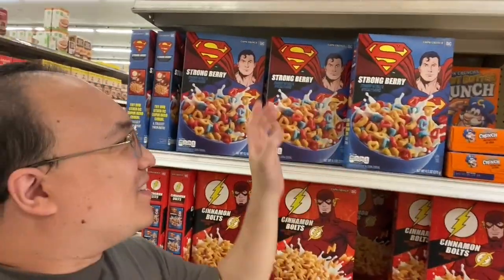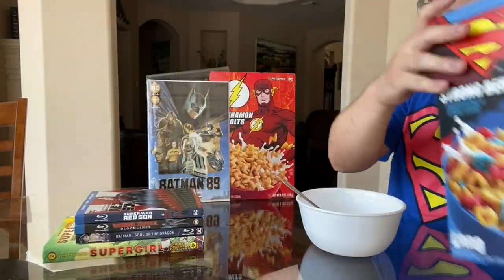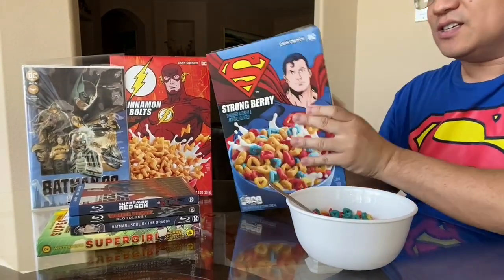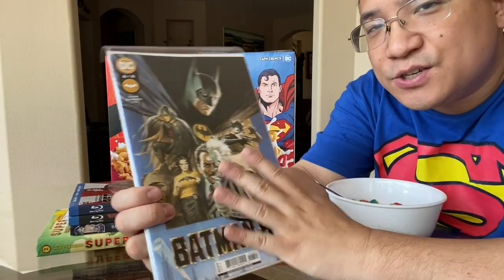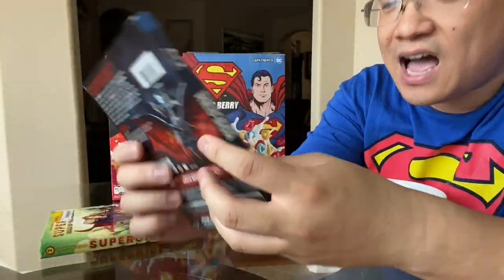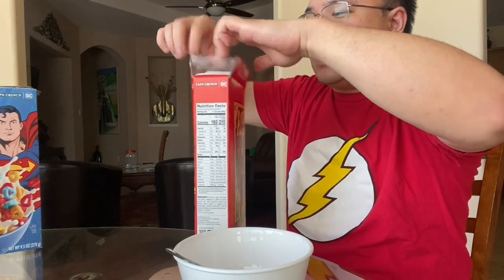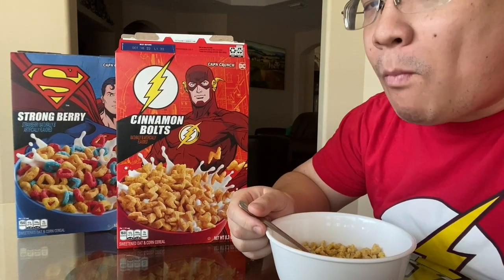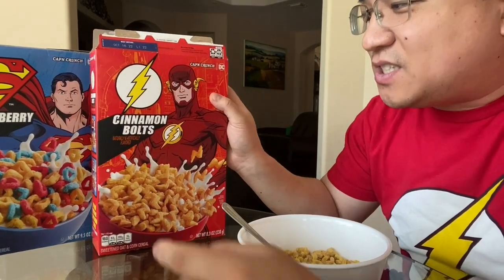Superman & Flash Cereal - Cap’n Crunch - Strong Berry vs Cinnamon Bolts + DC Haul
My name is David Khoa. My videos include reviews, hauls, vlogs, and live streams. I like talk about movies, music, comic books, and video games.

PSN: davidakhoa
Xbox Live: davidakhoa
Steam: davidakhoa